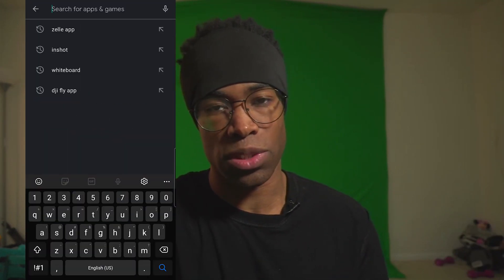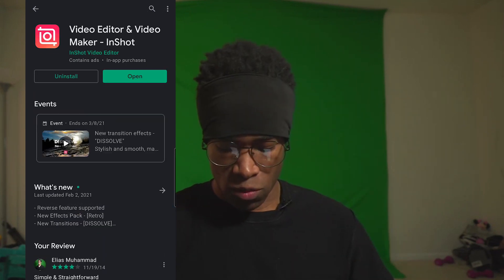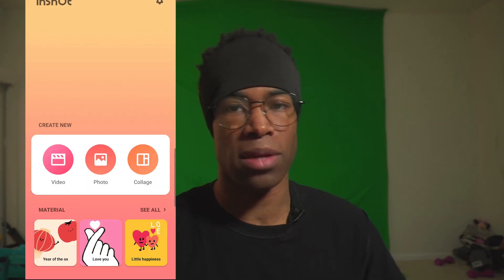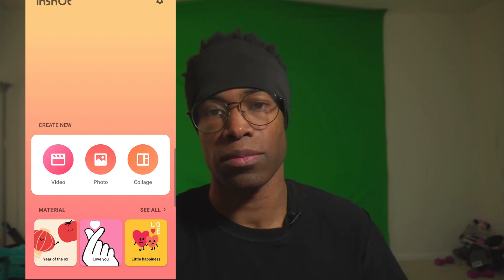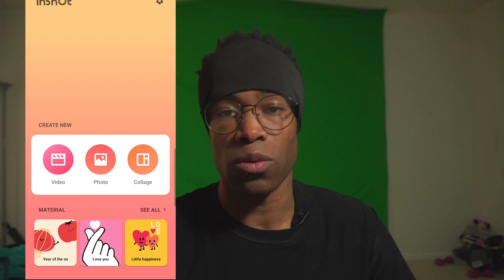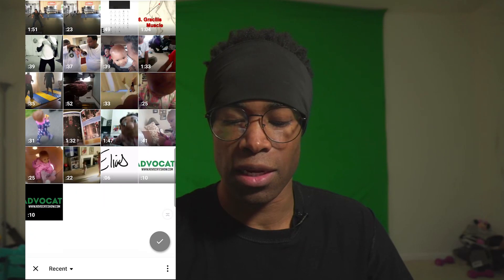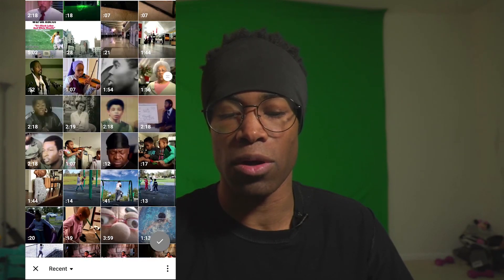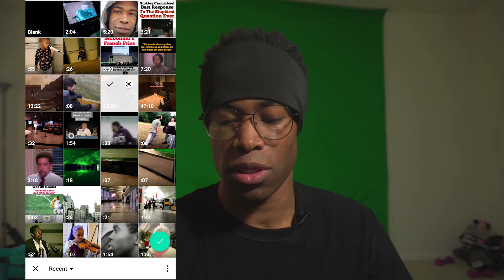Mobile Video Editing with INSHOT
Edit videos on your phone!